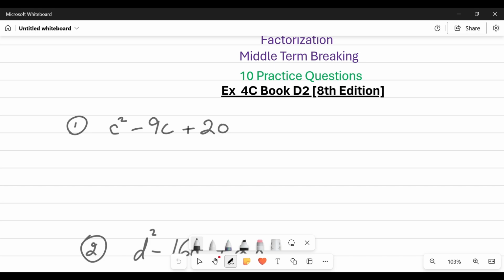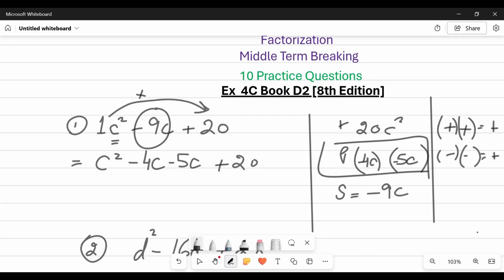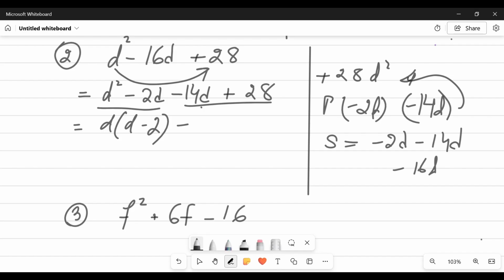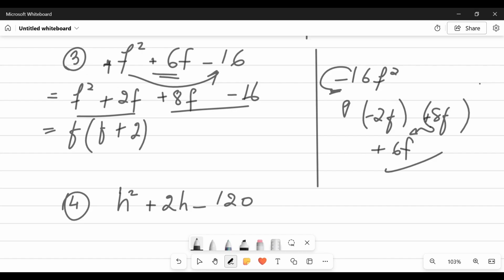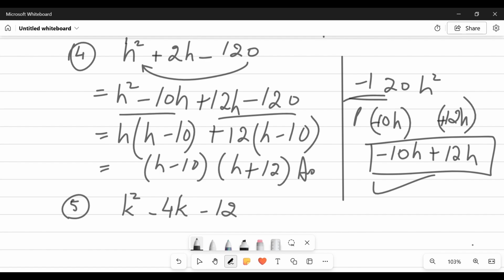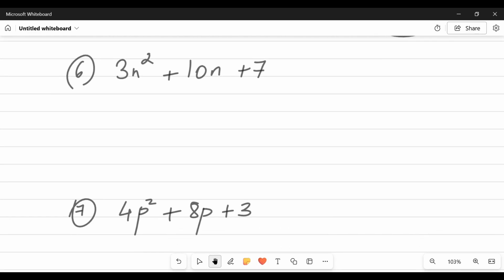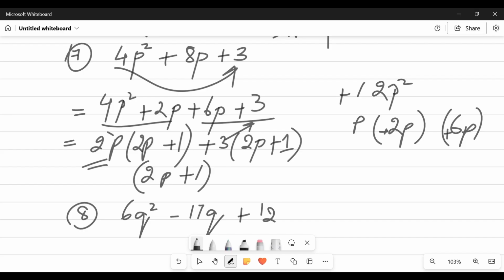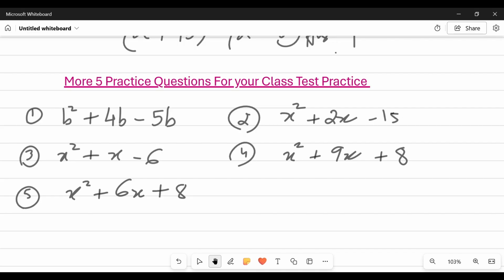Middle Term Breaking Explained Simply | Algebra Basics (Grades 7–9)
Middle term breaking is one of the easiest and most important methods of factorisation in algebra. In this video, you’ll learn how to factorise quadratic expressions step by step by splitting the middle term correctly.

📘 What you’ll learn:

What middle term breaking means

How to find two numbers with the correct sum and product

How to factorise using grouping

This lesson is specially designed for Grade 7, 8, and 9 students, and it builds a strong foundation for higher-level algebra.

Pause the video, try the examples yourself, and follow along to gain confidence in factorisation.

I would be more than happy to have you join our learning community.